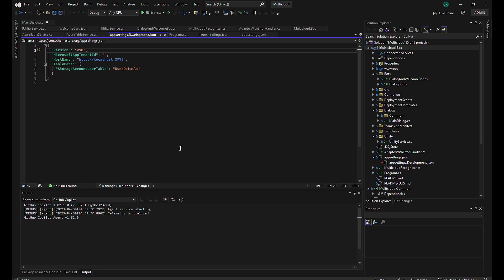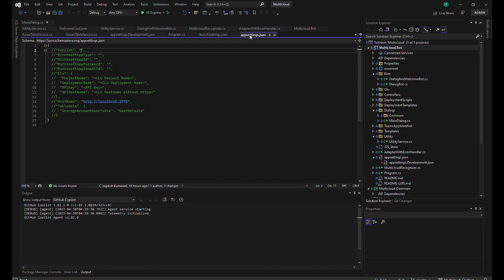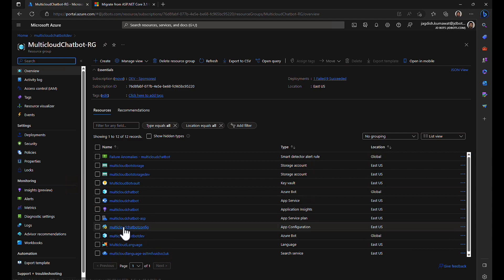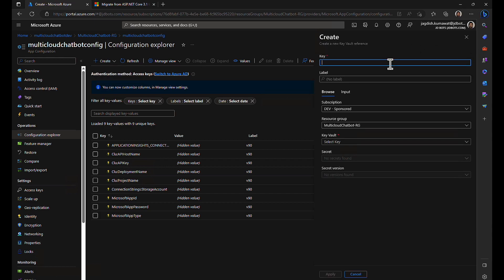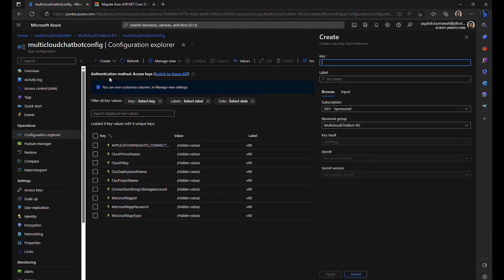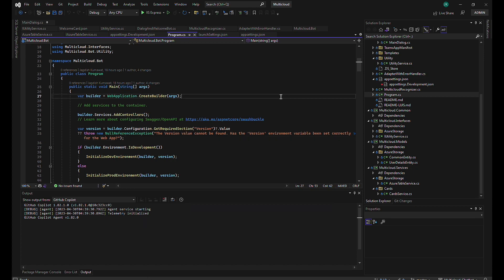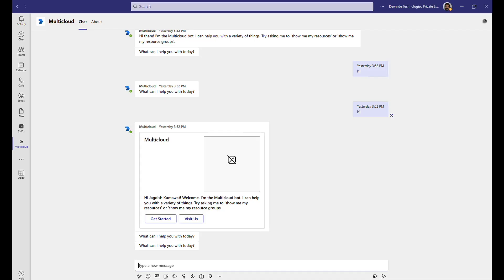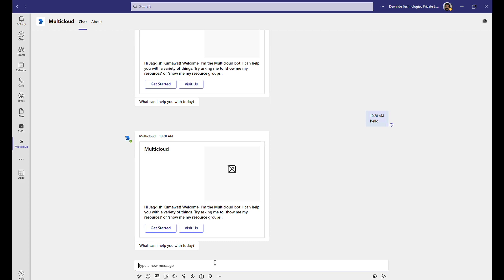Adding Typing Middleware in Microsoft Bot Framework SDK C# | Other Major Changes to Multicloud Bot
We have added a single-line statement to show the typing indicator in the middleware. Also, we discussed the major changes done to the Multicloud Chatbot behind the scenes.